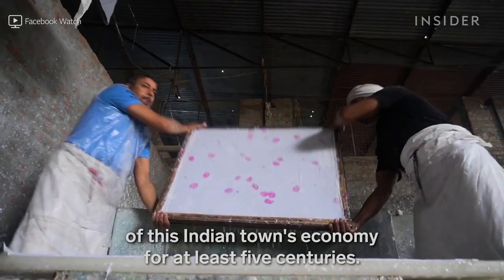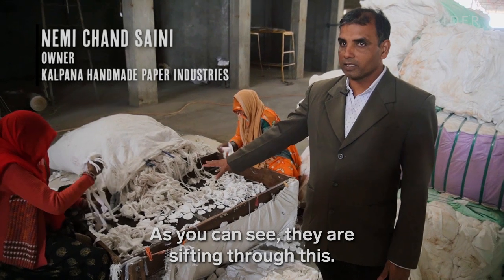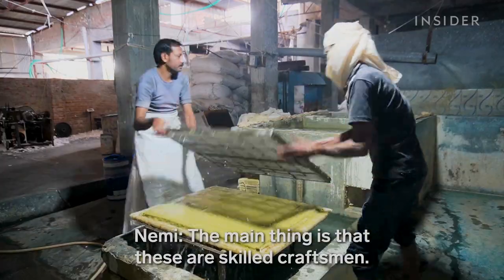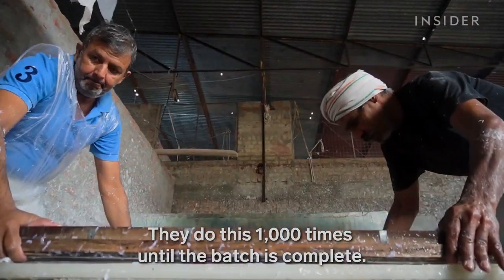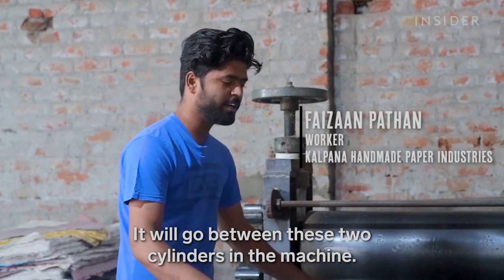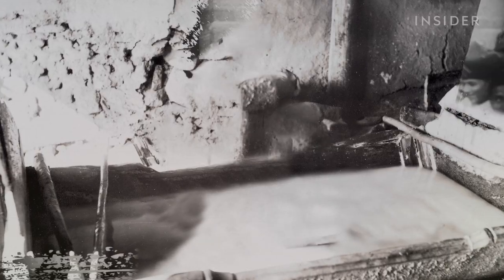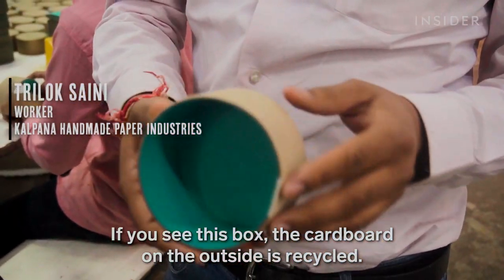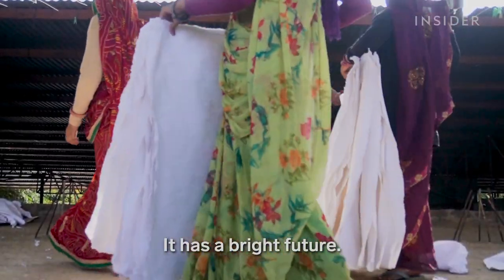How One Town Keeps India's 500-year-old Papermaking Industry Alive | Still Standing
Paper factories in Sanganer, India still produce each sheet one by one. The industry has withstood colonization and foreign competition since papermaking communities first arrived in India around the 16th century. We went inside Kalpana Handmade Paper Industries to see how the craft is still standing.